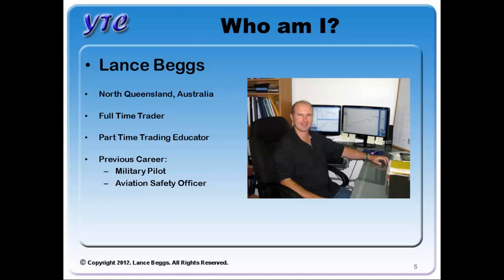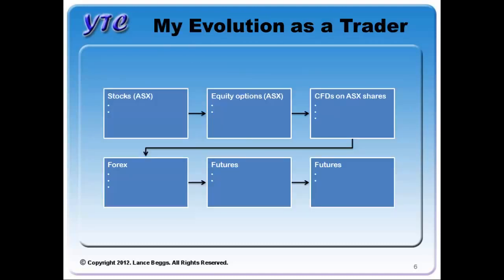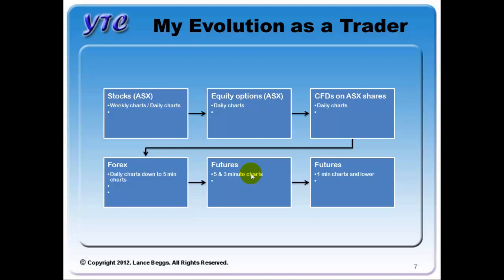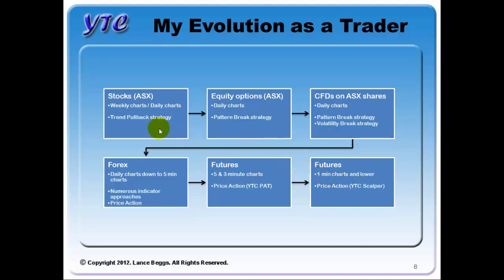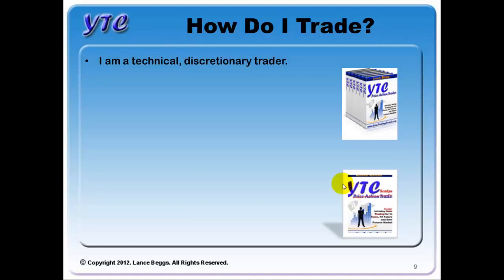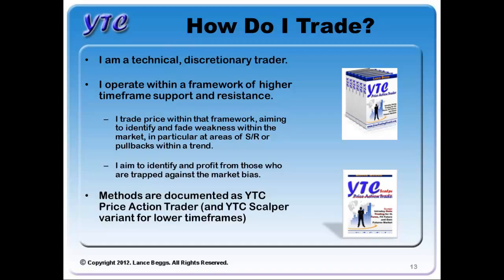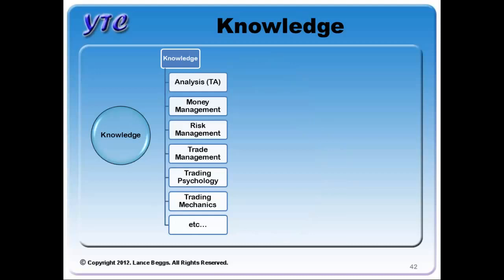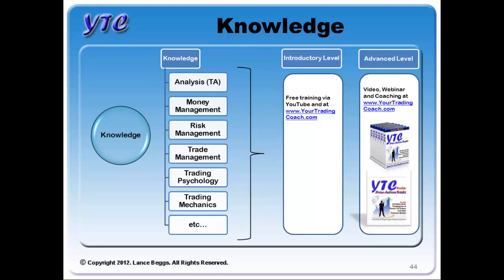price action trading (module 1) technical analysis